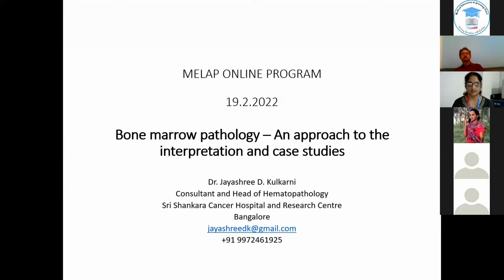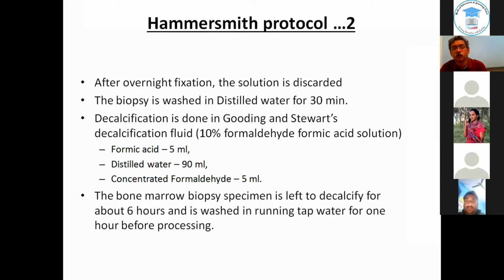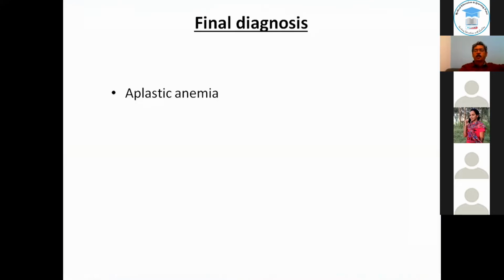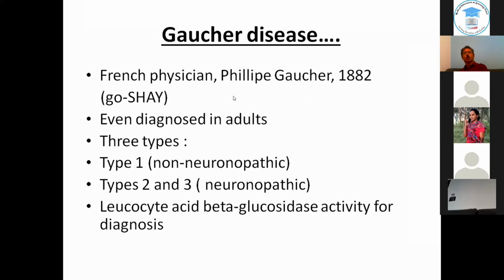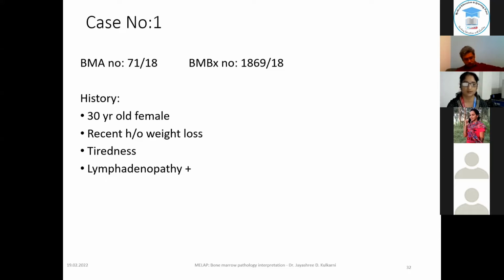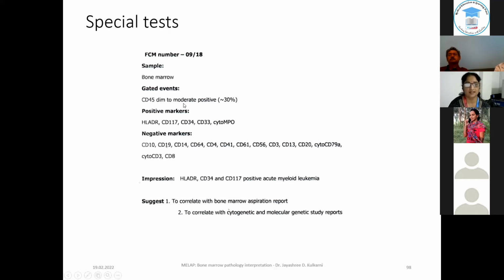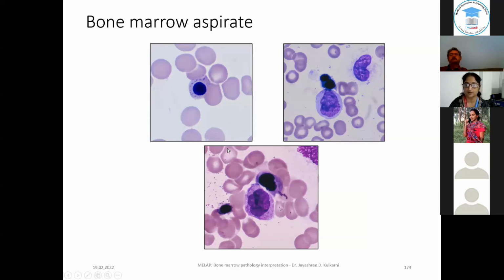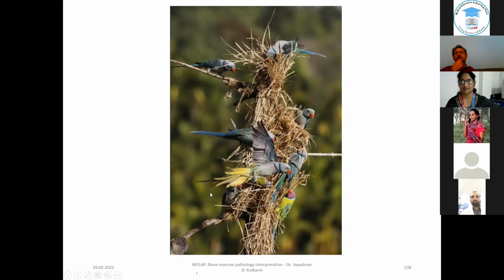Pathologyupdate melap Bonemarrow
Pathology Update-02 (19th February 2022)
 Program: Bone Marrow Pathology- An approach to the interpretation

SCIENTIFIC SESSIONS

1. Normal Morphology & approach to interpretation - Dr. Jayashree D Kulkarni
2. Case Study Part-1 :  Dr. Sanjay A Pai
3. Case Study Part-2 : Dr. Jayashree D Kulkarni